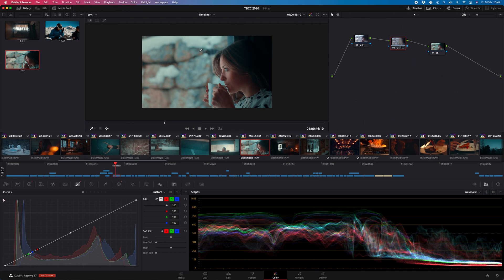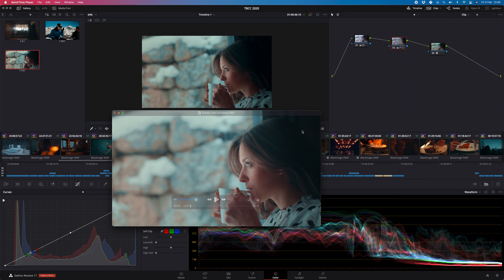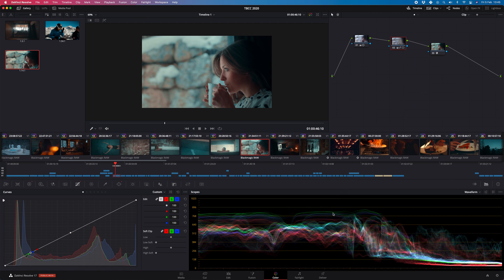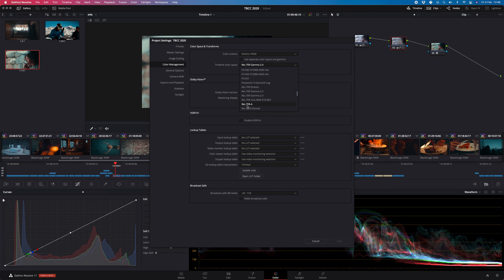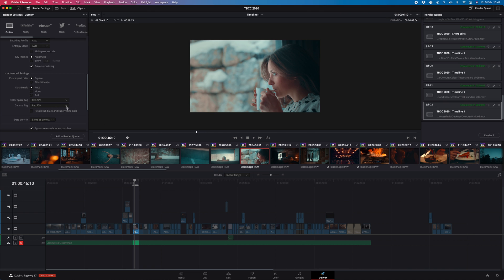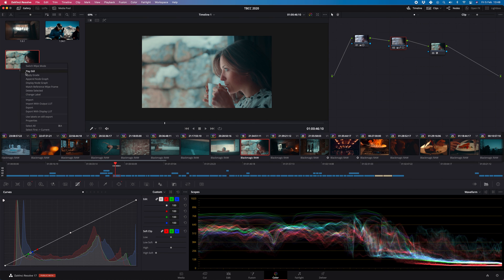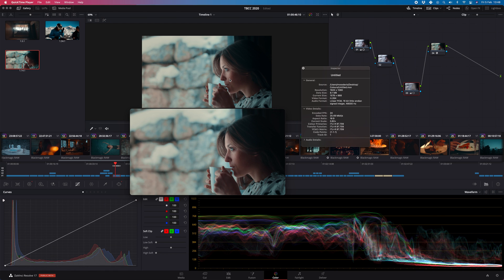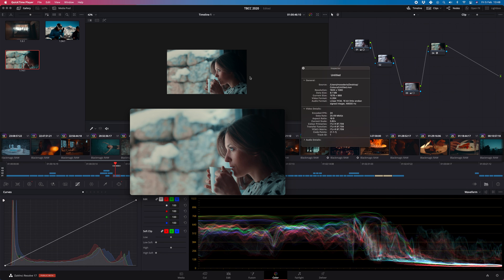Fixed washed out colours on export | Resolve 17 iMac P3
How to fixed washed out colours on export from DaVinci Resolve 16 + 17. This annoying little setup was the cause of much pain and frustration, it's so easily overlooked. Your macs screen is wide-gamut P3 and resolve doesn't work in that colour space, so you need to tell it to be nice and display an emulated version. Hope it helps!

TLDW;
✅ Make sure mac viewer display box is ticked
✅ Set timeline colour space to rec 709 A
✅ Set Export Gamma Tag's to rec 709

Fixed... Phew.. No need to bye an expensive reference monitor just yet!

Our Kit List;

Clean Feed
Bags (lifesaver)
The Best Lighting

If this saved you, give it a share!